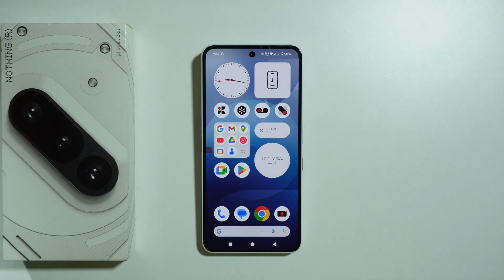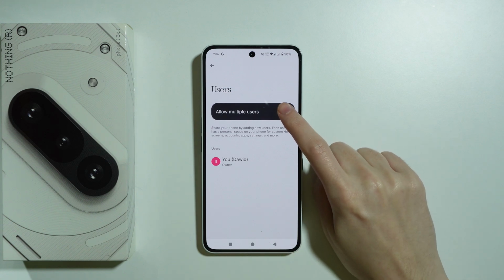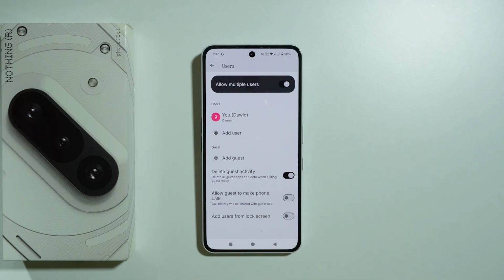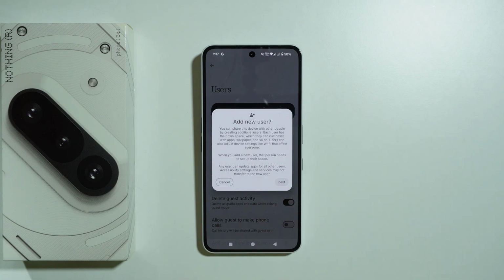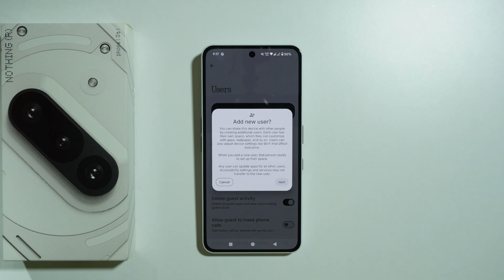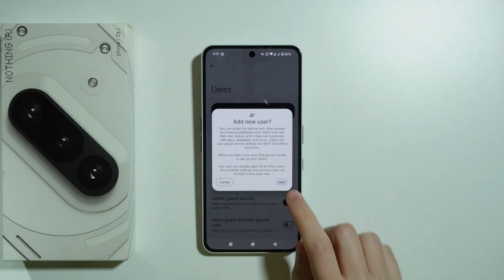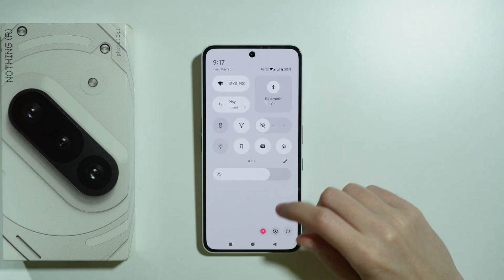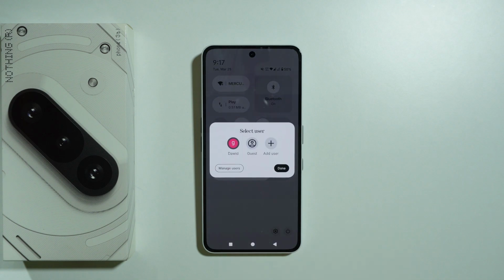Nothing Phone 3a/3a Pro: How to Enable Multiple Users (Add Users)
In this video, we show you how to enable and add multiple users on your Nothing Phone 3a or 3a Pro. This feature allows you to create separate profiles on your device, making it ideal for sharing your phone with others while keeping your personal data safe. We’ll guide you through the steps to add new users and switch between accounts.